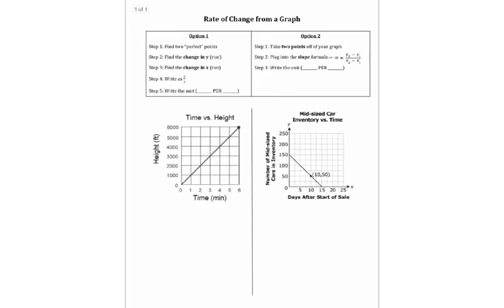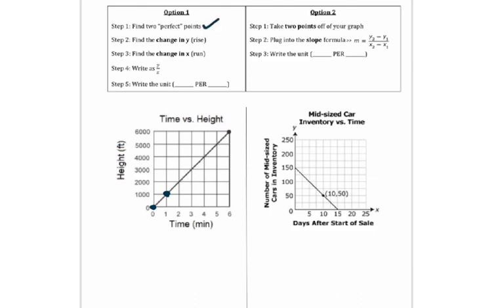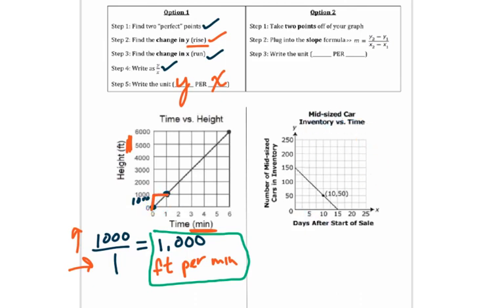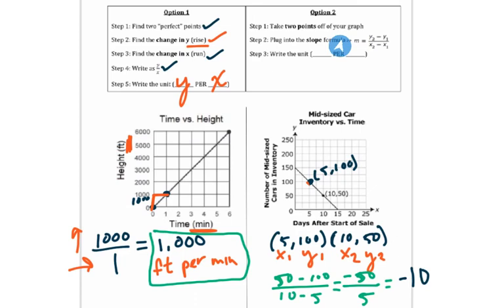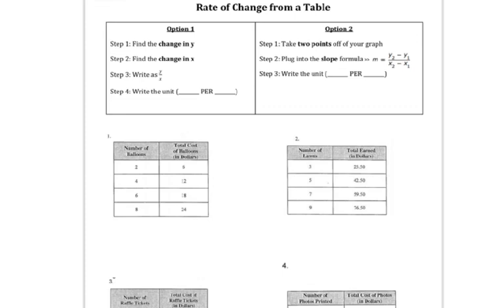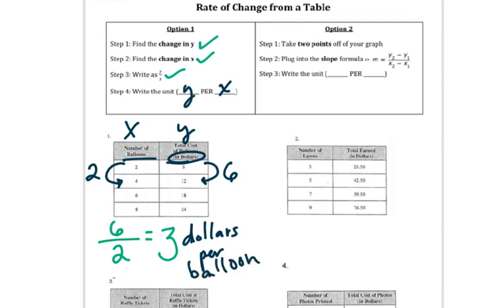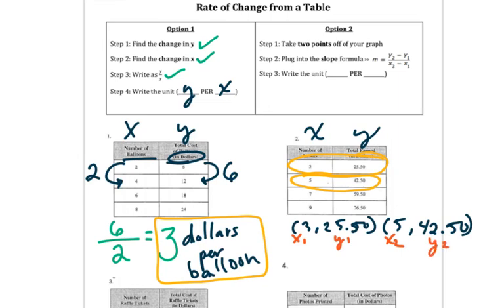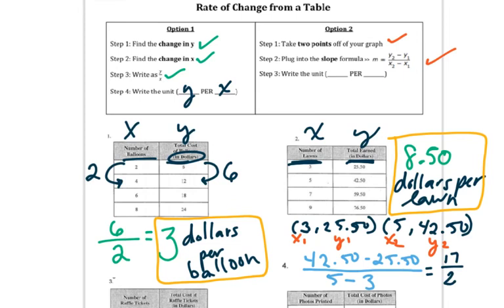Day 23 Rate of Change